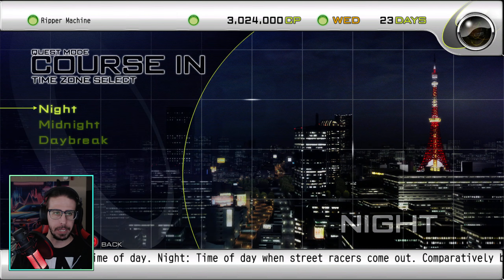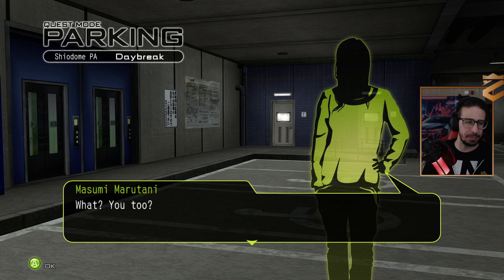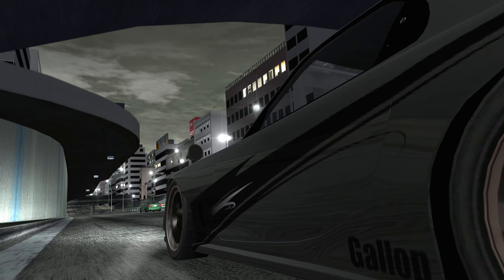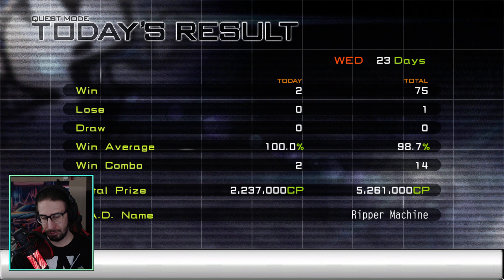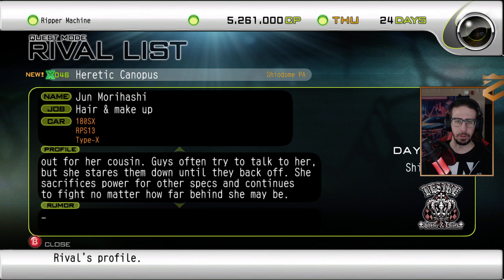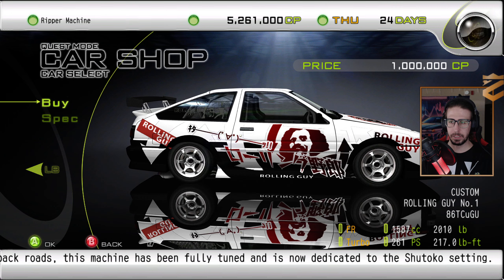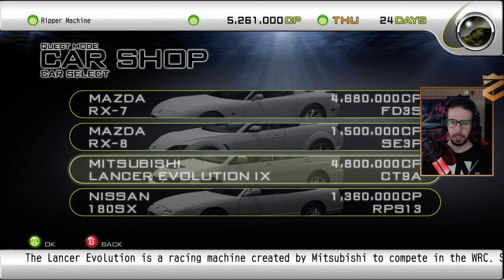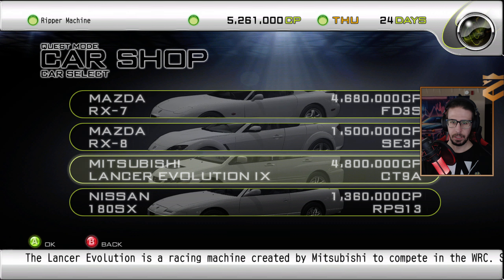Boss Platinum Prince Challenges us on the C1 Loop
Import Tuner Challenge is a racing game published by Ubisoft and developed by Genki for the Xbox 360. It is the final main installment in the decade running Shutokō Battle series of games known as Tokyo Xtreme Racer in North America and Tokyo Highway Challenge in Europe, and was the last Genki-developed video game. Despite being the last Shutokou Battle game, this is the only Shutokou Battle game to be on the Microsoft console.

After the 13 Devils have been defeated once more in the Kaido Circuit, Motoya Iwasaki, aka Speed King, disappeared suddenly, leaving without a trace. Since then, many drivers from all across Japan come to Tokyo in order to have his title of "Speed King". The hero here is the best friend of Iwasaki and beats Bloodhound, Midnight Cinderella, Platinium Prince, Skull Bullet's gang & eventually, the Phantom 9. In the meantime, Bloodhound reveals to the racer why Iwasaki has been depressed for a long time : his girlfriend died because she was ill and Iwasaki wasn't there to support her.